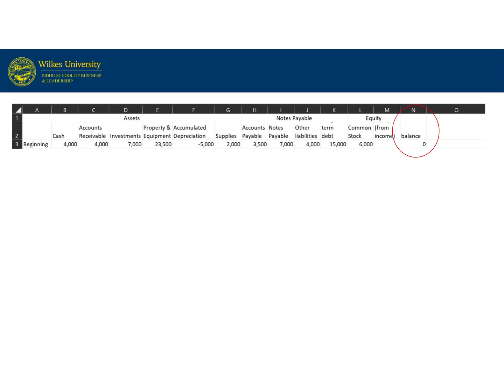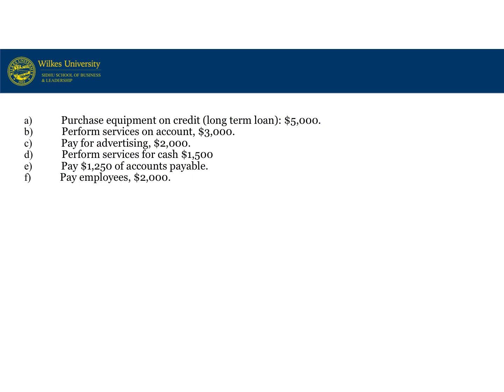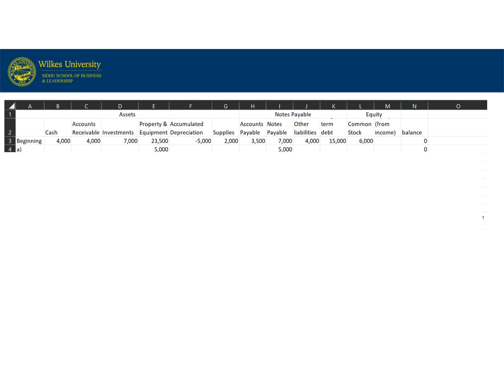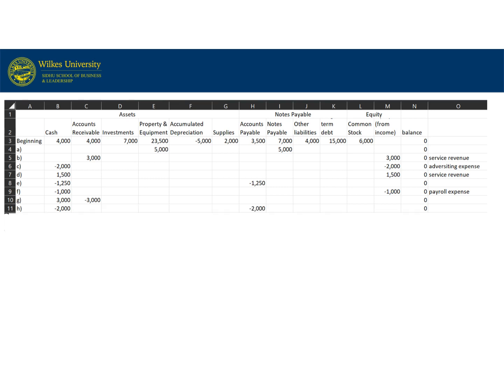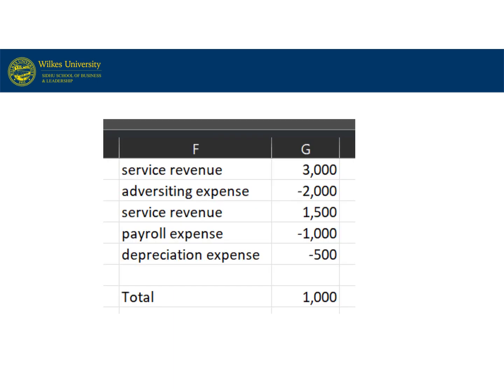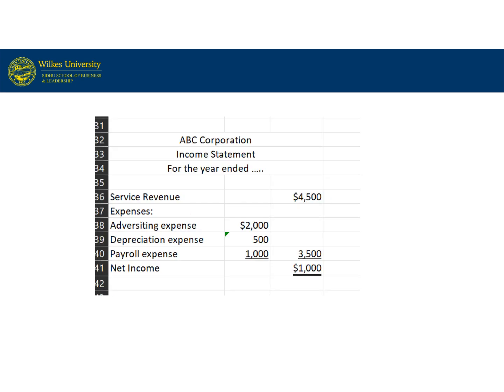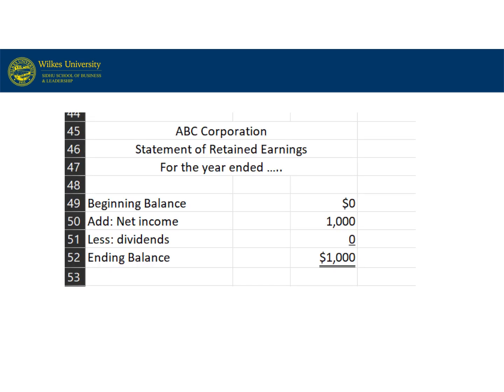Financial Statements Lab: using transactions and the accounting equation to create financial stmts.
Watch, pause, & perfect how the accounting equation is used to follow transactions through to the preparation of the financial statements.